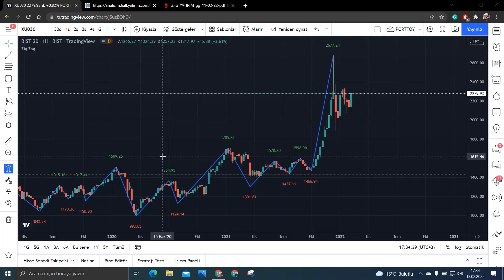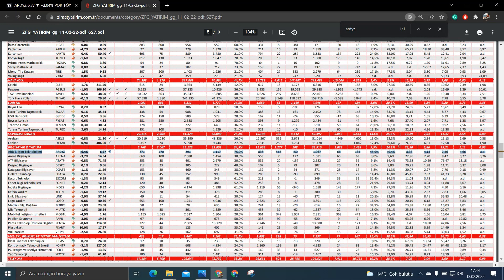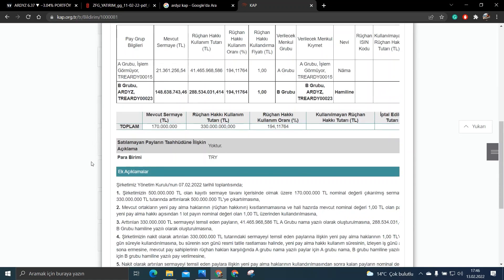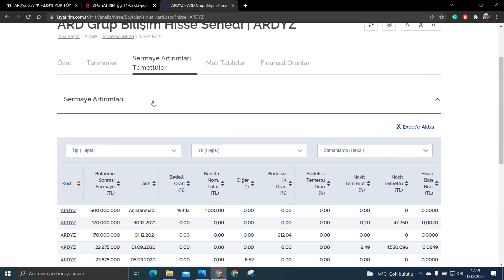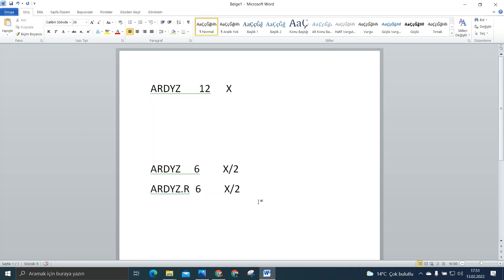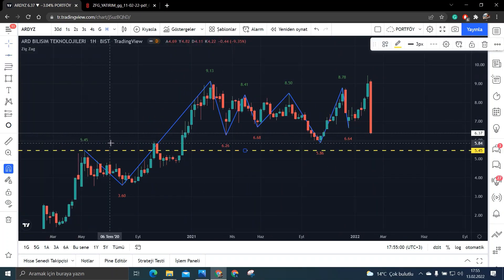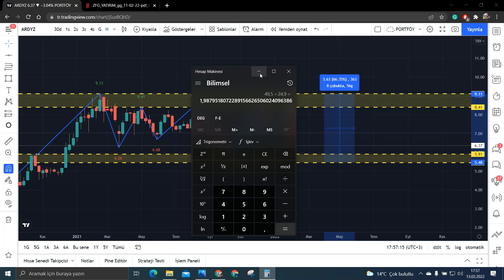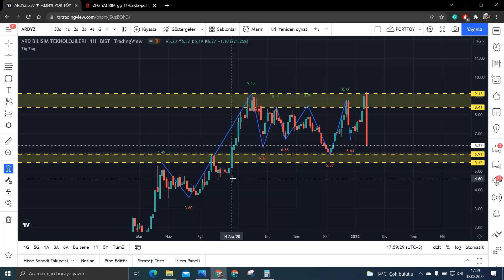Diplerine Yakın Temeli Sağlam Olan Şirkette Herkes Korkarken Açgözlü Olma Vakti Mi ?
Bu videomuzda kısa ve orta vadede patlama yapabilecek bir şirketi inceledik. Görüşmek üzere.